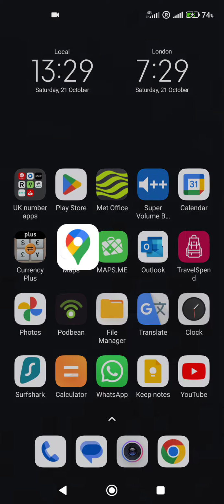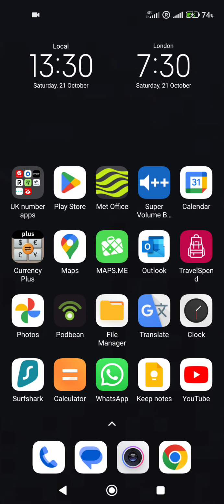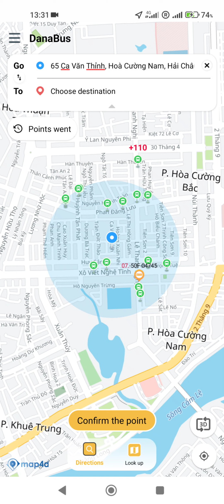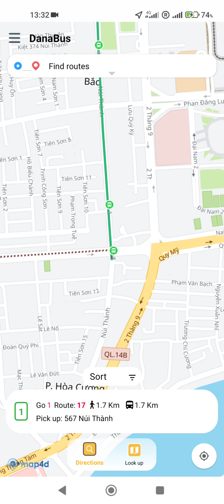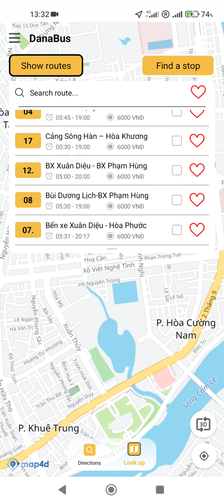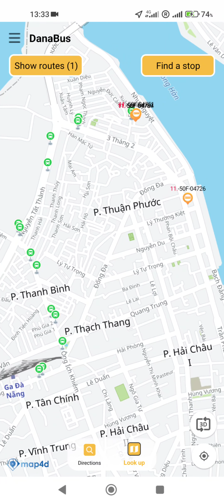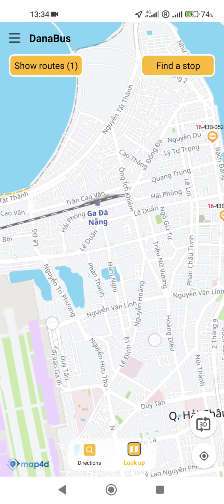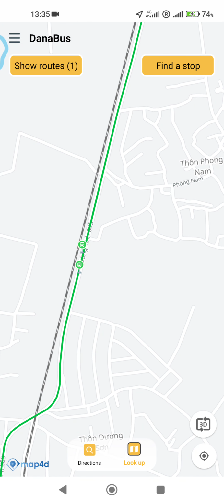Da Nang local Bus information (wrong info on google maps and parts of app)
DanaBus App guide.
FYI - couldn't be bothered to edit out my exact location so just delayed publishing until i left.